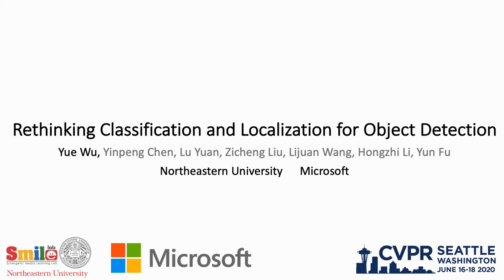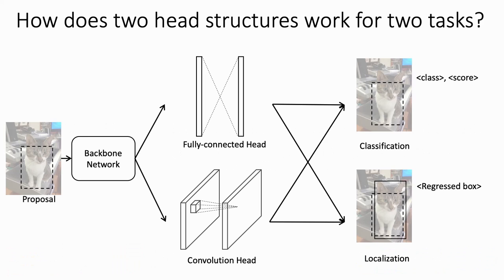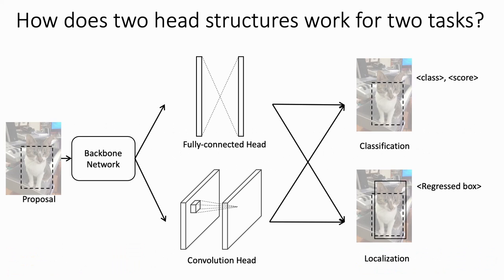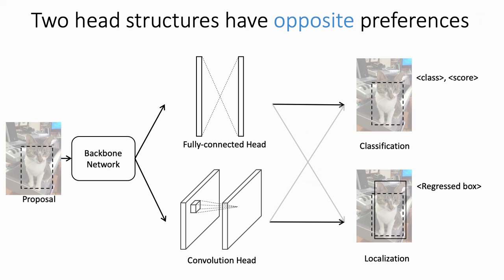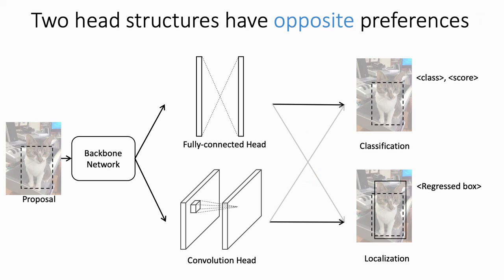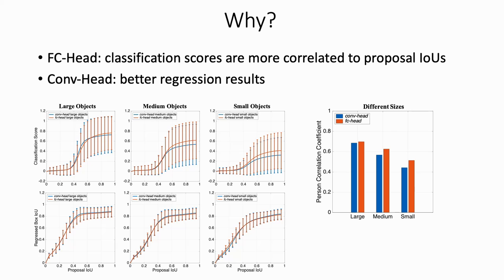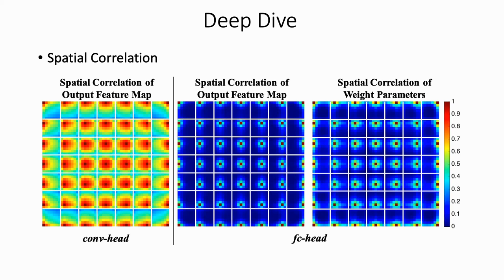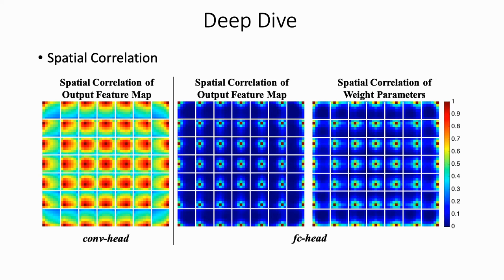Rethinking Classification and Localization for Object Detection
Authors: Yue Wu, Yinpeng Chen, Lu Yuan, Zicheng Liu, Lijuan Wang, Hongzhi Li, Yun Fu Description: Two head structures (i.e. fully connected head and convolution head) have been widely used in R-CNN based detectors for classification and localization tasks. However, there is a lack of understanding of how does these two head structures work for these two tasks. To address this issue, we perform a thorough analysis and find an interesting fact that the two head structures have opposite preferences towards the two tasks. Specifically, the fully connected head (fc-head) is more suitable for the classification task, while the convolution head (conv-head) is more suitable for the localization task. Furthermore, we examine the output feature maps of both heads and find that fc-head has more spatial sensitivity than conv-head. Thus, fc-head has more capability to distinguish a complete object from part of an object, but is not robust to regress the whole object. Based upon these findings, we propose a Double-Head method, which has a fully connected head focusing on classification and a convolution head for bounding box regression. Without bells and whistles, our method gains +3.5 and +2.8 AP on MS COCO dataset from Feature Pyramid Network (FPN) baselines with ResNet-50 and ResNet-101 backbones, respectively.